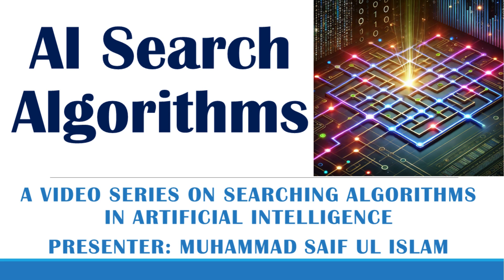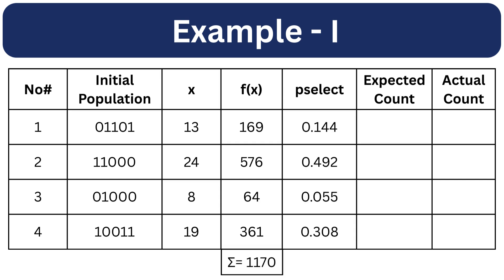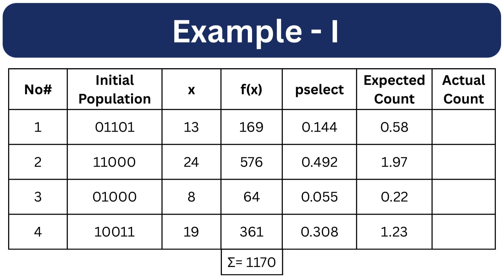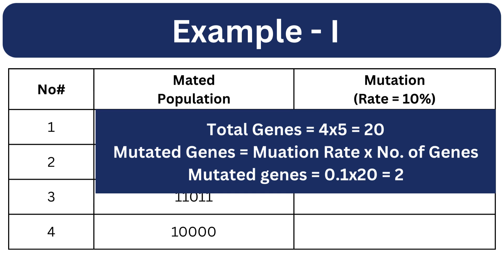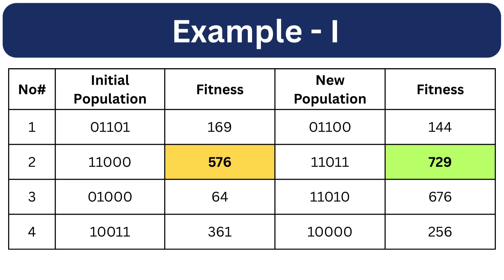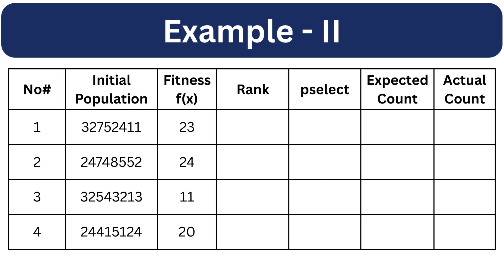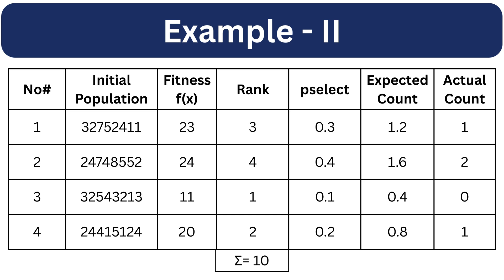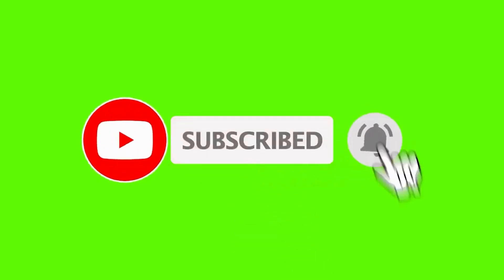Genetic Algorithm Explained with Examples | Maximize Function & Solve N-Queens Problem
In this video, we dive deep into Genetic Algorithms (GA) with two hands-on examples. First, we use GA to maximize a mathematical function, and then we apply it to solve the famous N-Queens problem.